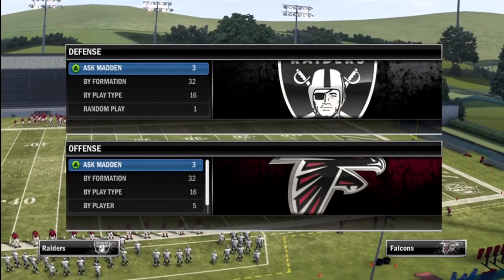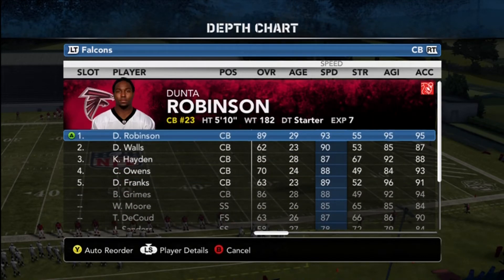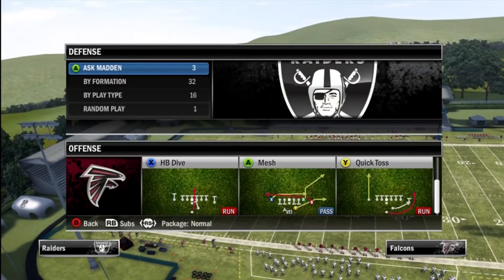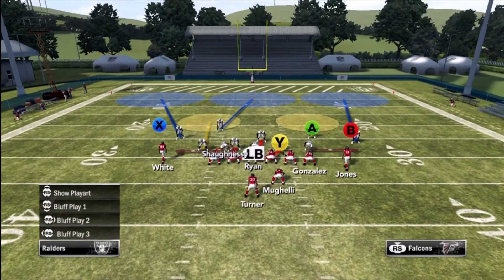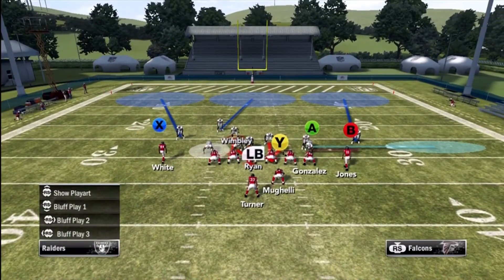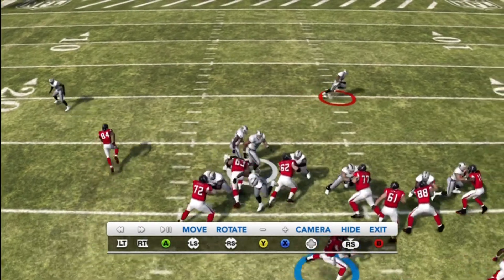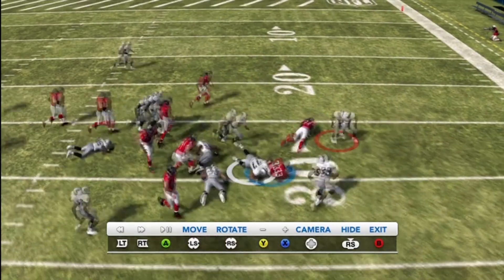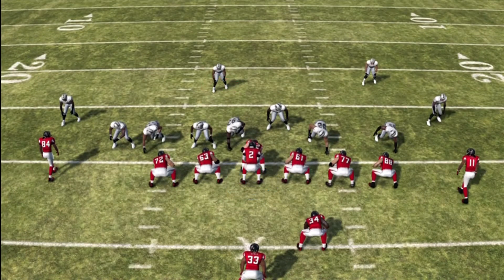How to stop Strong Close Toss Play in Madden12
Madden12 EASPORTS GAME CHANGERS